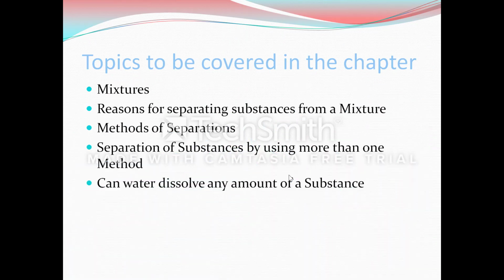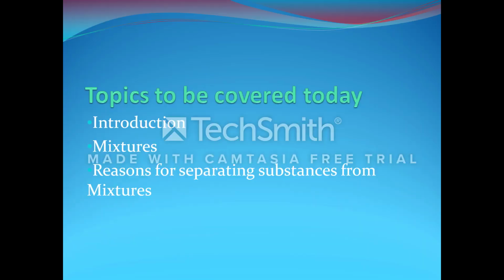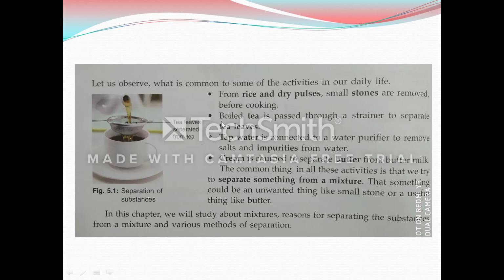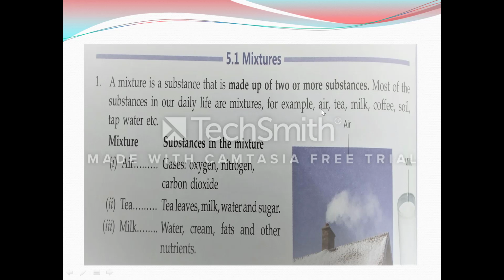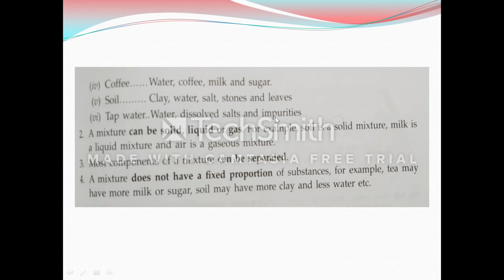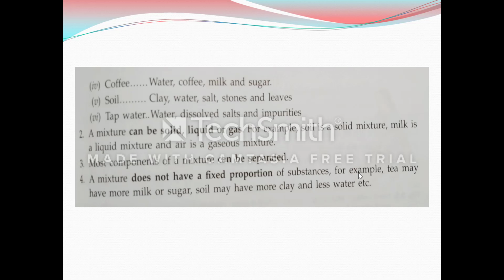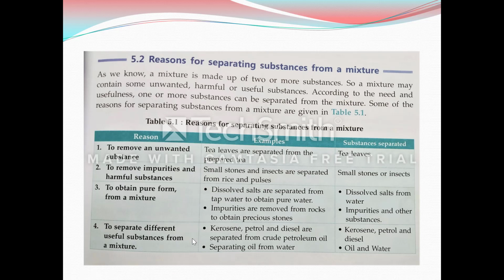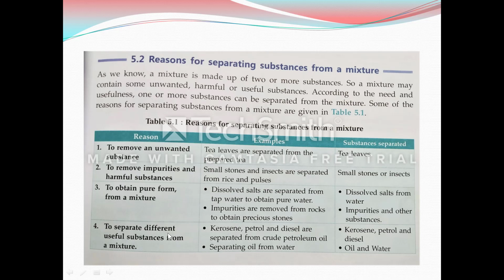Std. 6, Ch 5: Separation of substances, Introduction